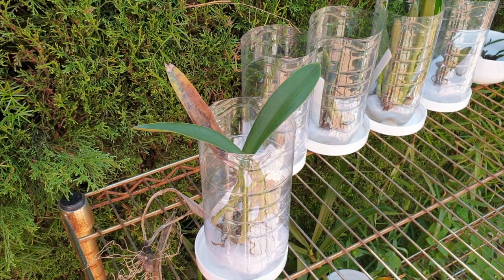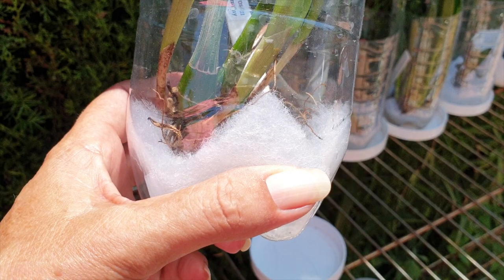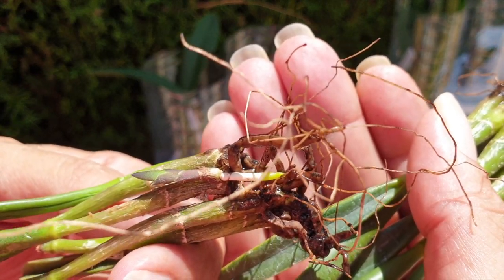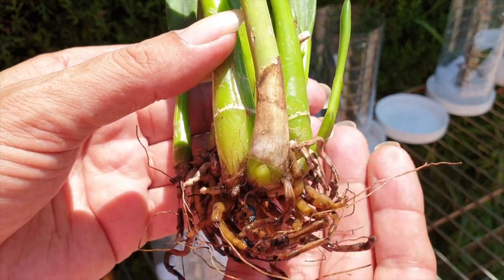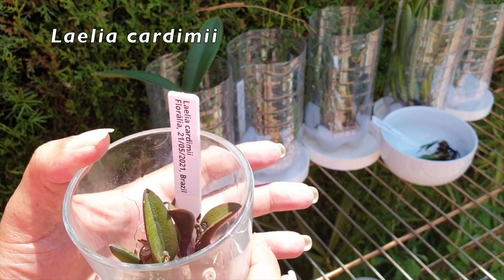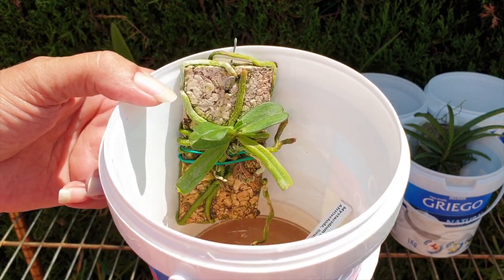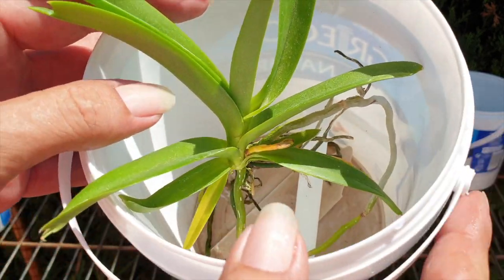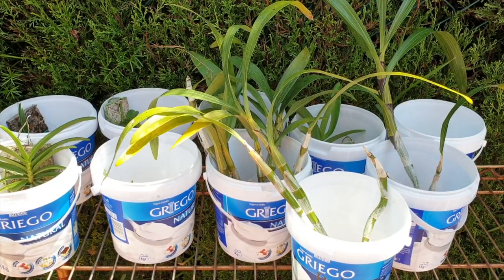FLORÁLIA & AFRIORCHIDS update | Acclimating | SET UP CHANGE | counteract DRY HEAT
SLOW METABOLISM calls for patience! TEMPERATURE changes call for CHANGES to make sure that New Imports will cope. Amazing how the AfriOrchids new arrivals are coping, while the Florália laelias are still needing a lot of recovery care.
My environment:
Mediterranean climate, hot summers / mild winters
45% - 85% humidity, with regular airflow
Thumbnail / Outro Image:   Bodum.westernscandinavia.org
Orchid growing supplies:
               Seramis, Akadama
                          150 Winter, RO Water and KelpMax only